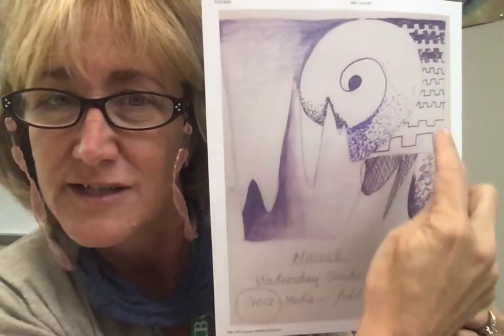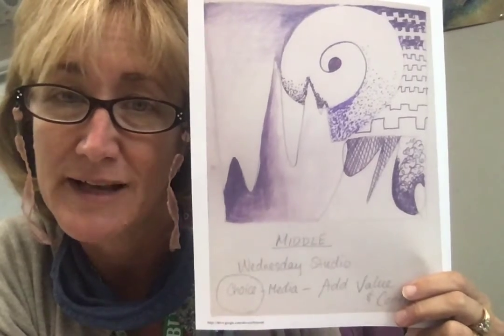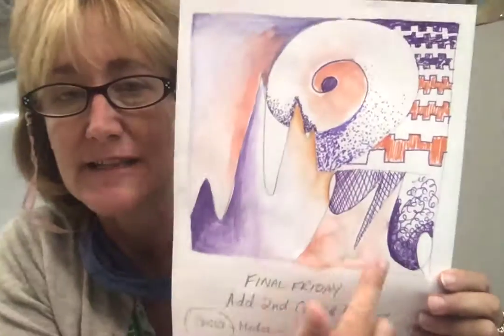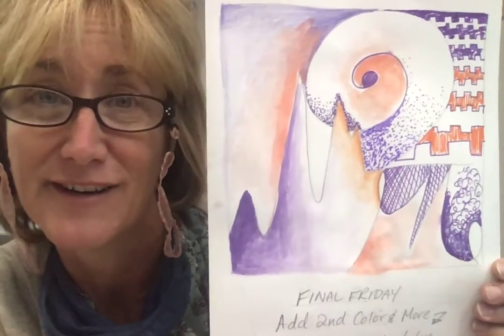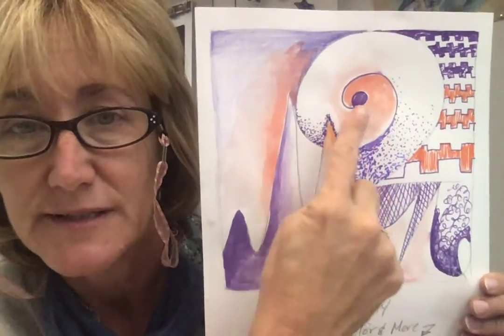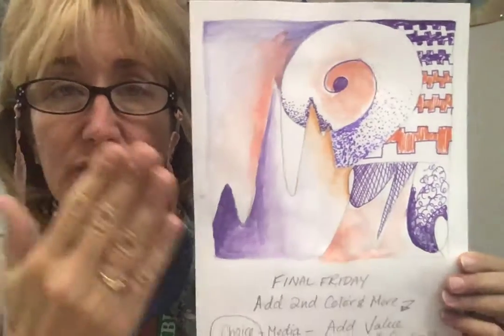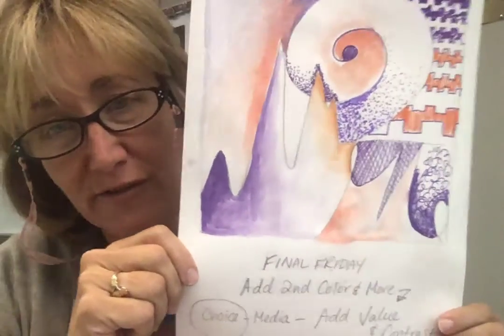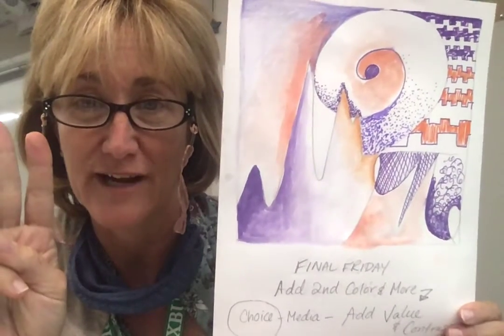Final Friday! Add Value. 2nd Color.. Submit